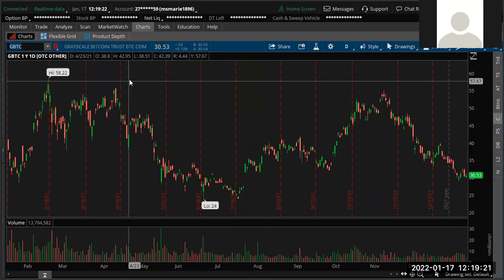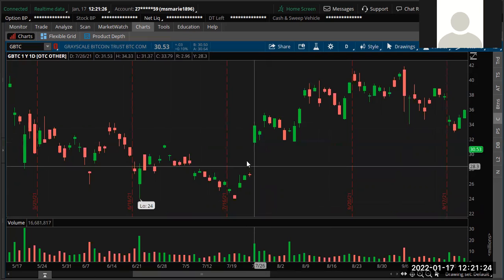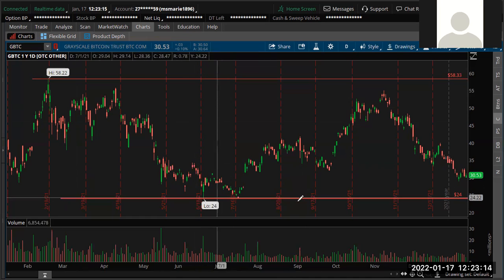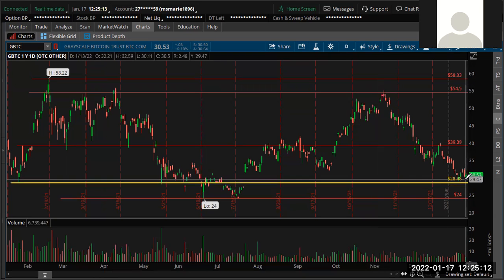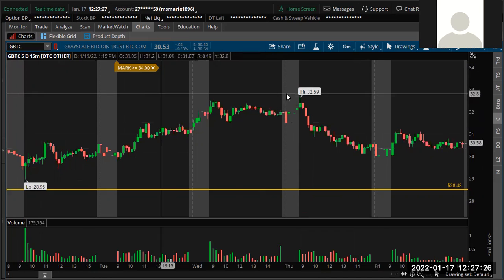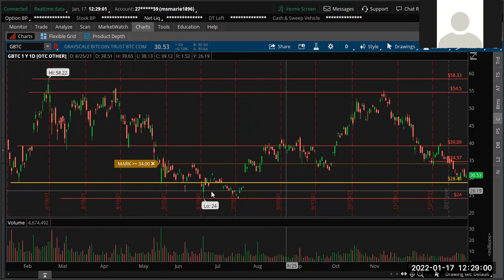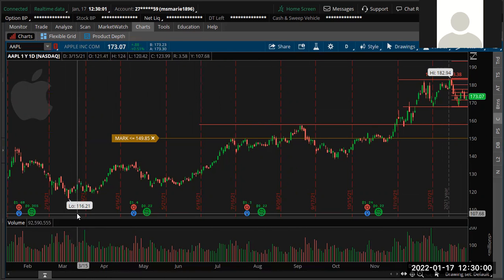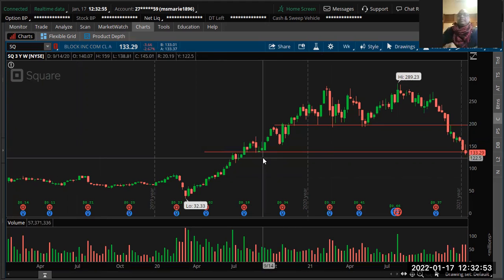January 17, 2022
Bitcoin Chart Basic price movement to watch for Beginners.